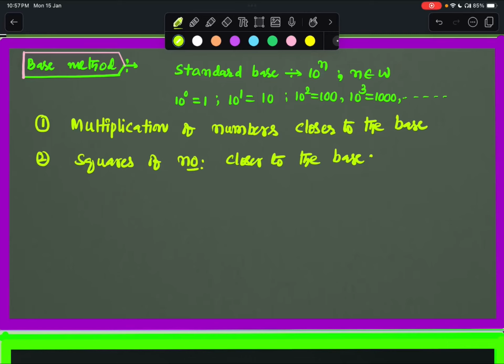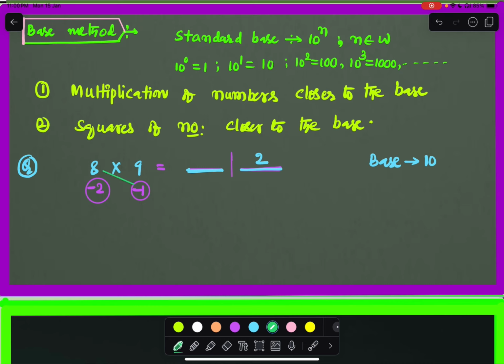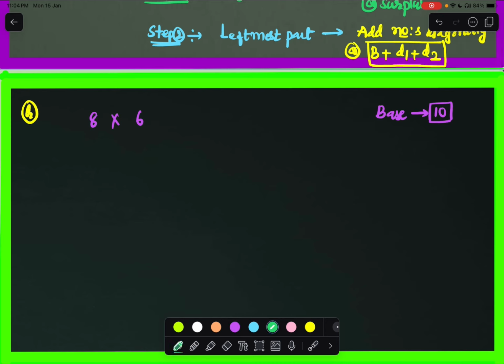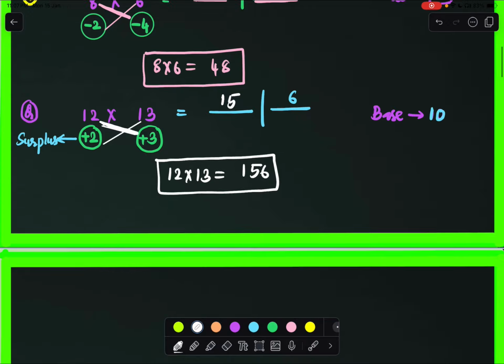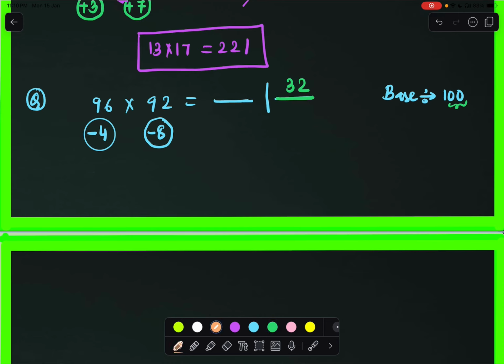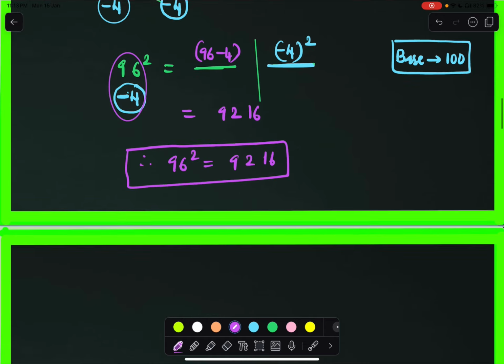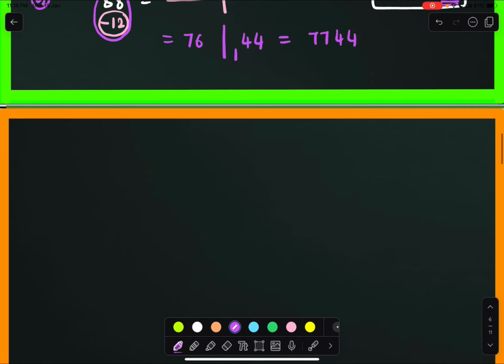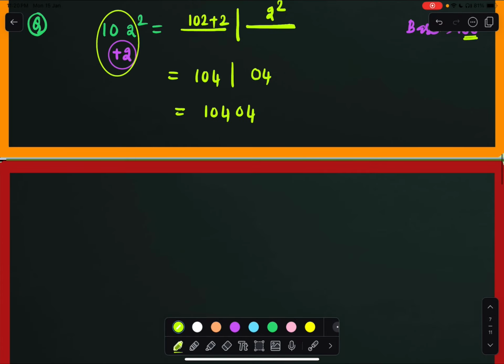Multiplications and squares by base method (Traditional approach)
It is useful for all competitive examinations